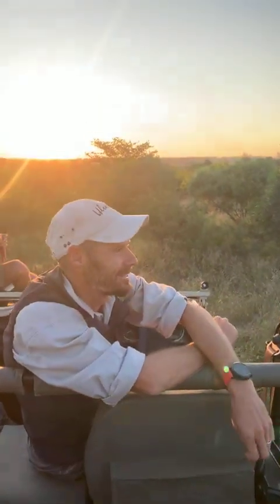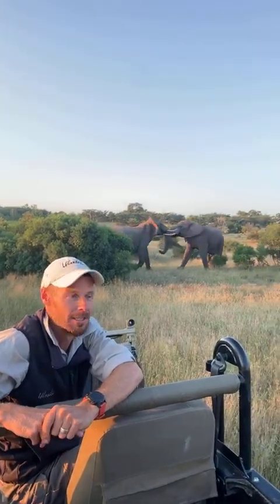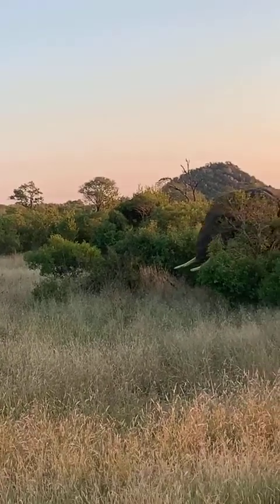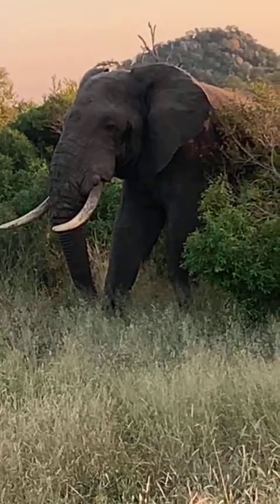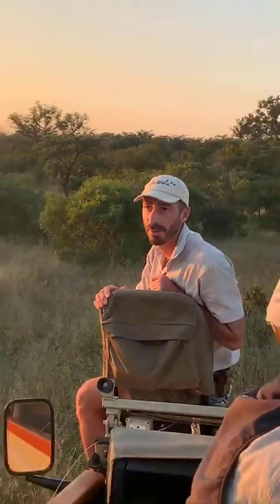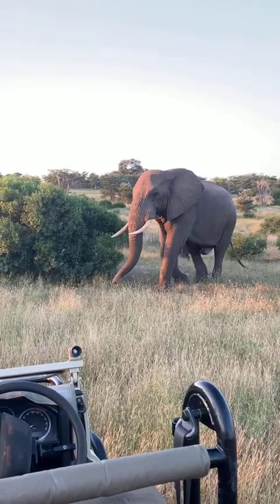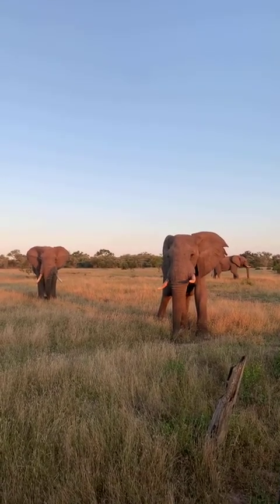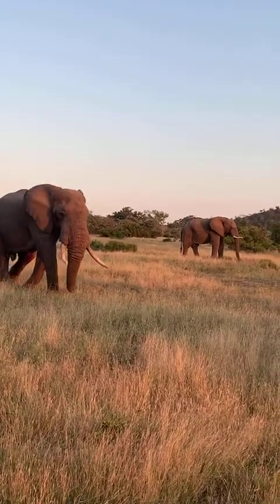Sofa Safari Episode 3 - part 5 'Elephants and sundowners'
As the sun sets watch the elephants (who the Rangers have been watching, from afar) approach the vehicle and say their goodbyes!